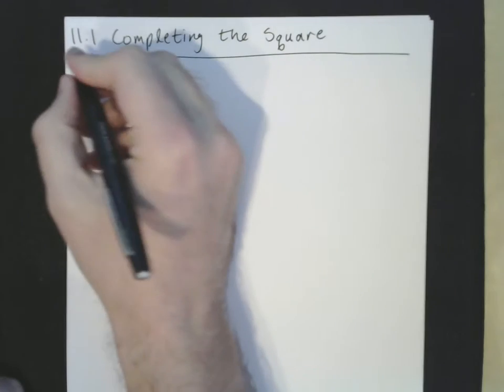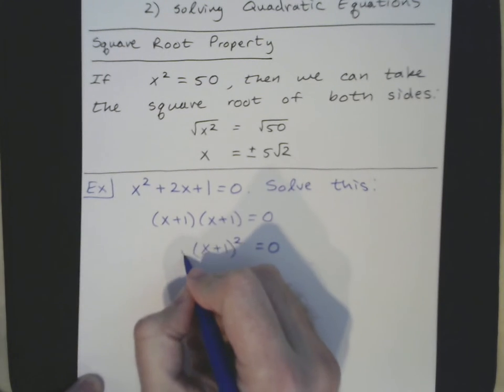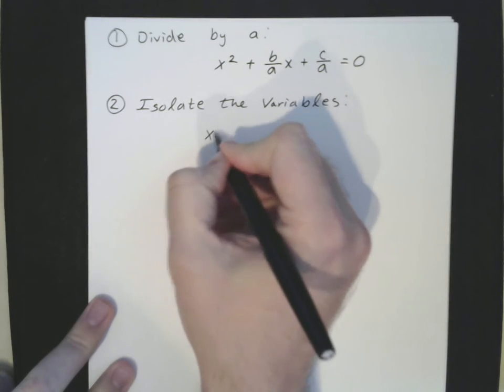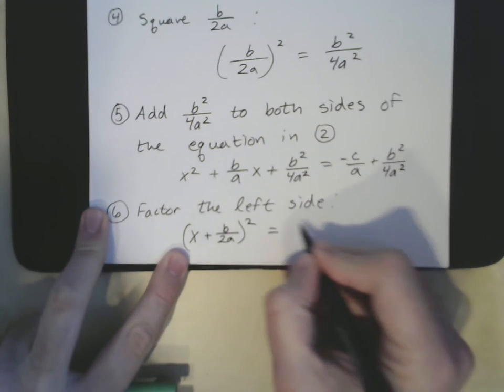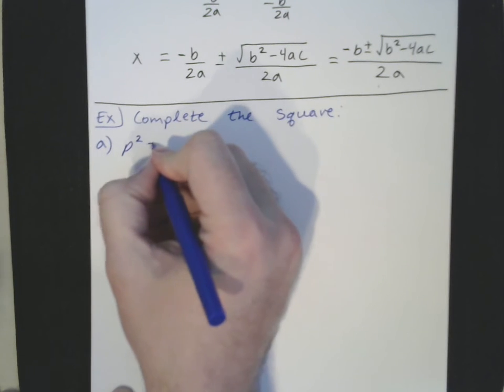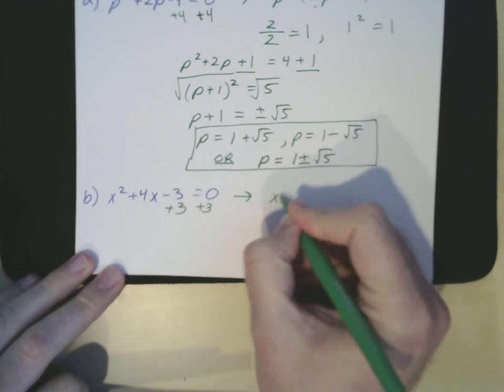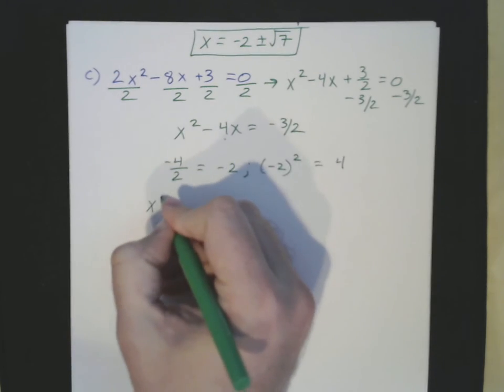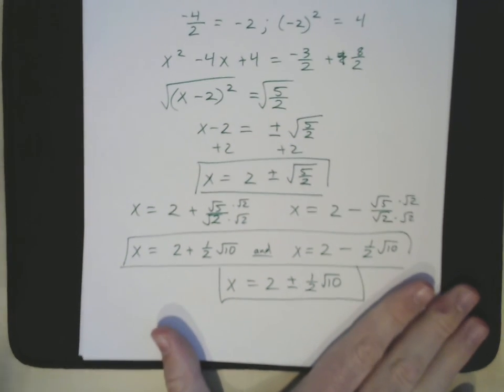Math 96 Lecture 11.1: Completing The Square